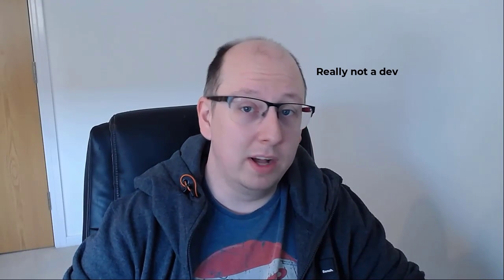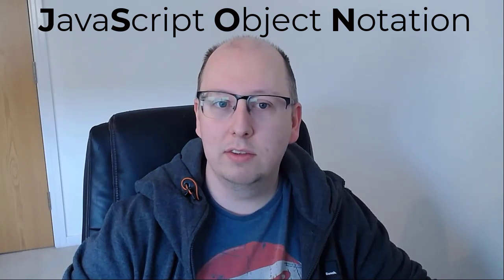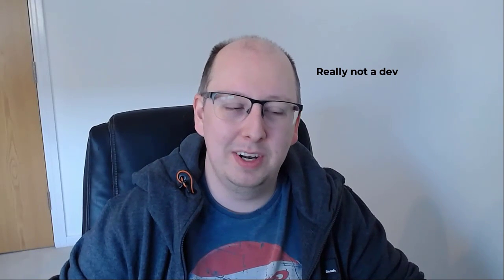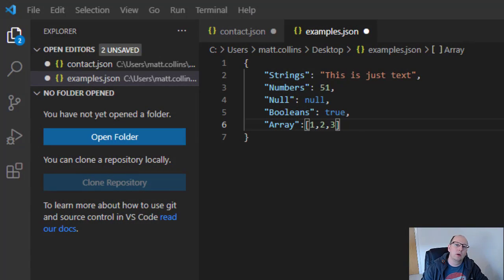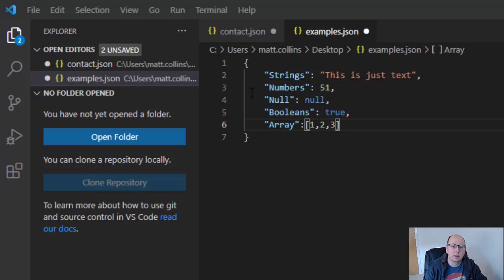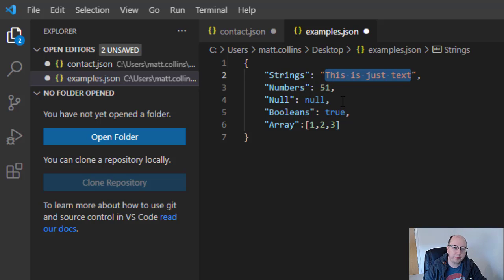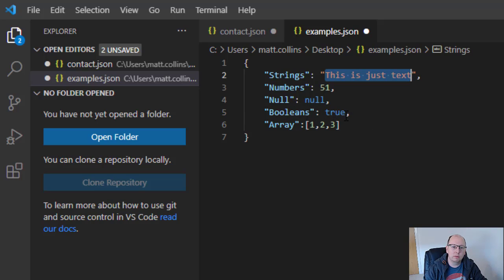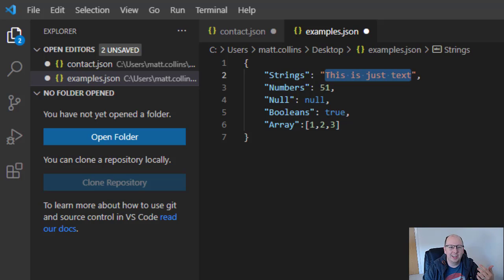Introduction To JSON - What is JSON?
What is JSON? How is it formatted? What can you do with it? In this video I got through what JSON is and try to give some easy to understand examples of JSON. JSON is prevalent in a lot of APIs and well as several places in the Power Platform, so understanding what it is and how you can use it, is quite powerful.